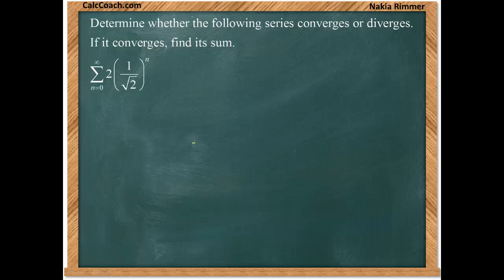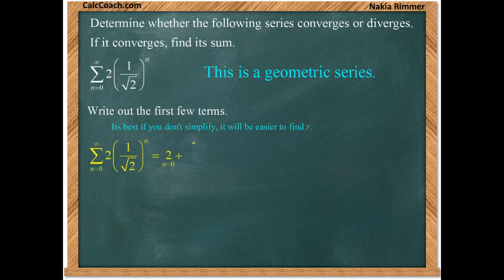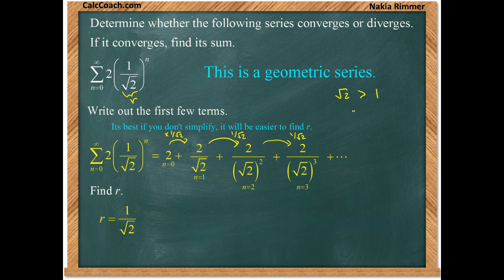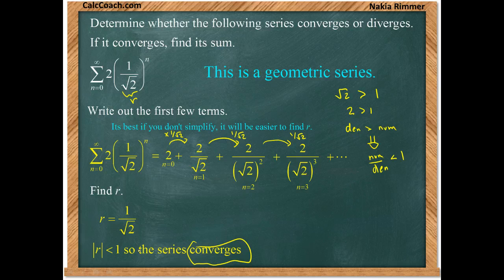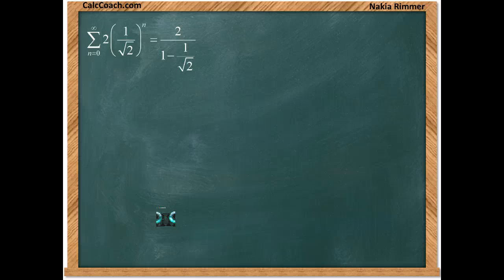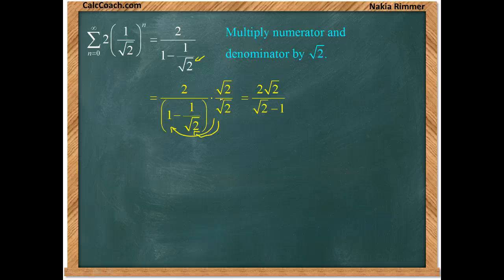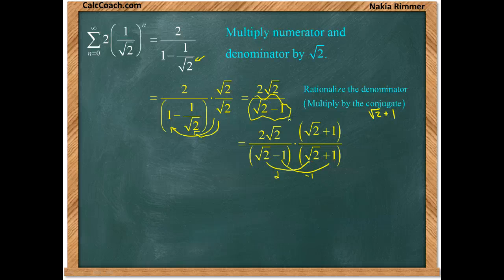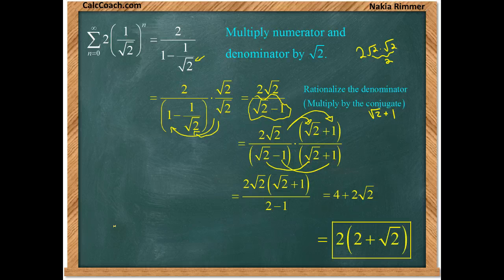Geometric Series Example 1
An example of a geometric series.  A series where there is a common ratio between successive terms.  Based on the size of that ratio, you can tell whether the series converges or diverges.